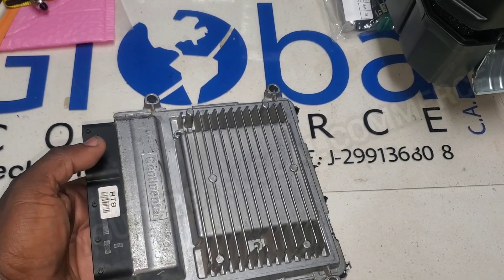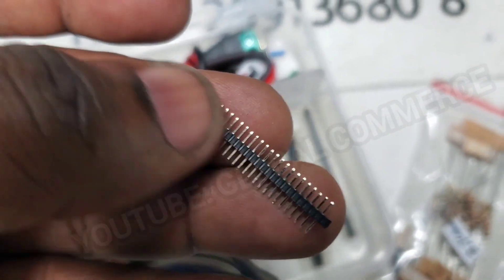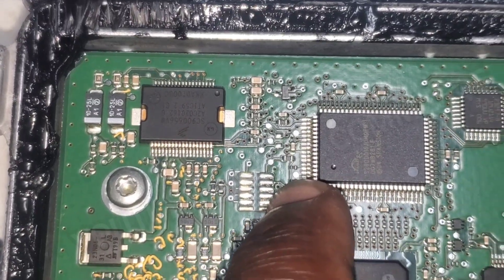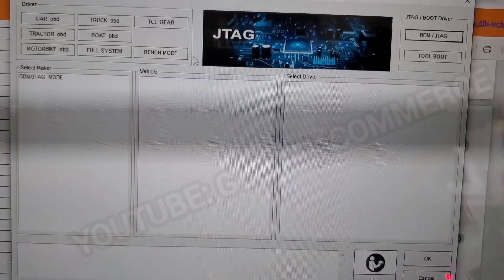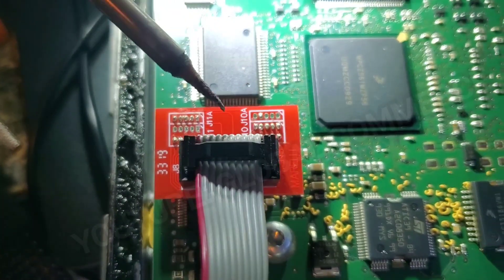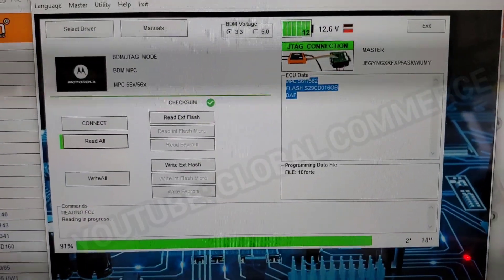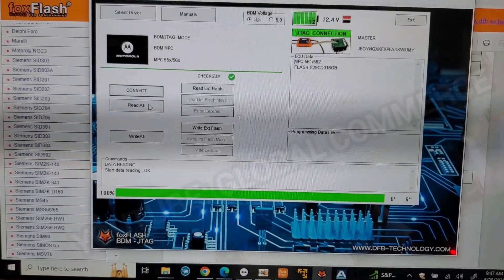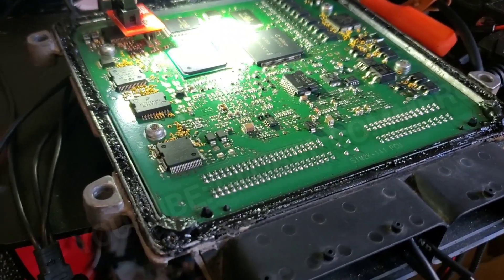Clone 2010 Kia Forte ECM PCM SIM2K-141 with FoxFlash via BDM pads! MPC56 39102-2G091